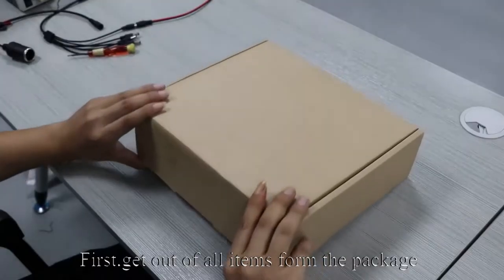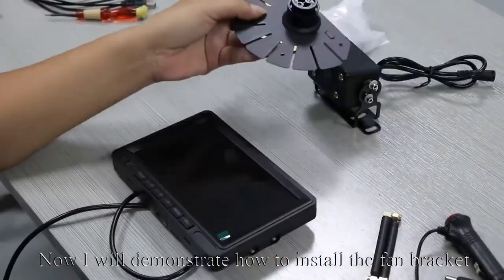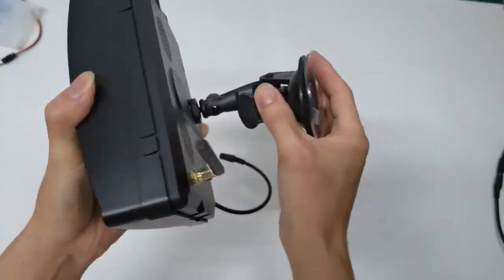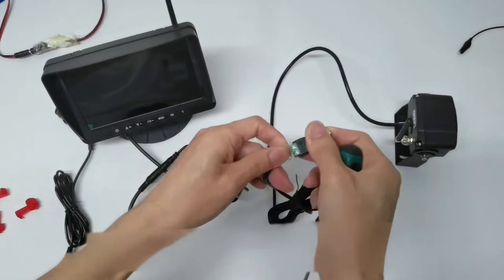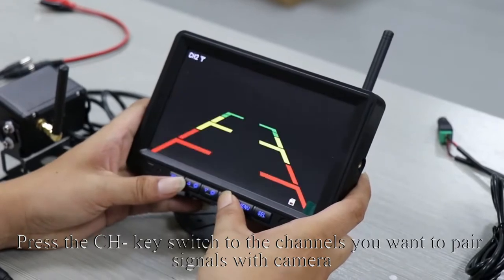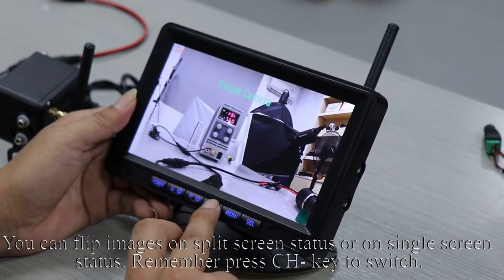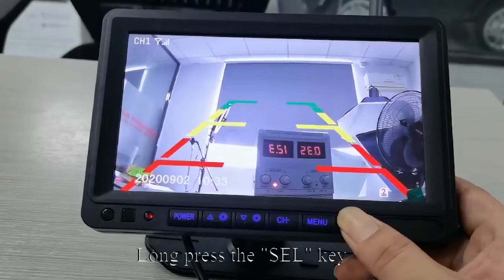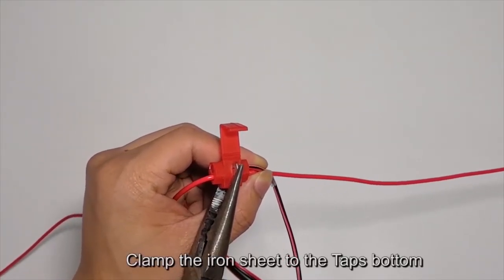AMTIFO A7 RV Wireless Rear View Camera System Operation Video